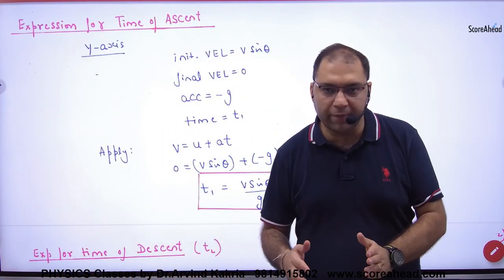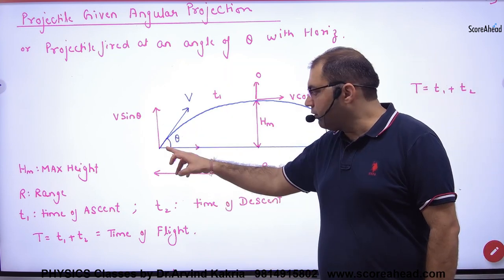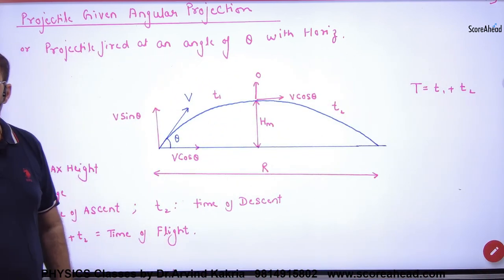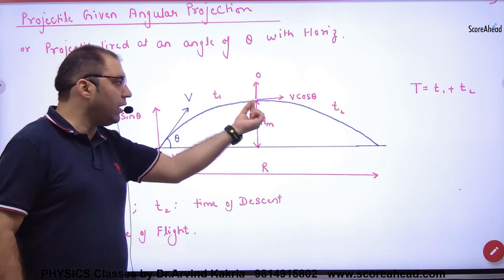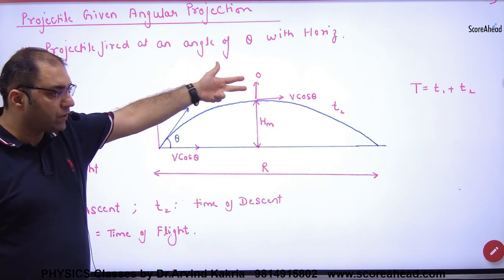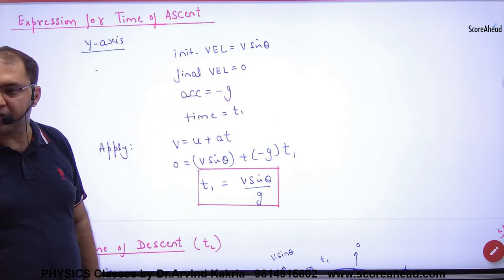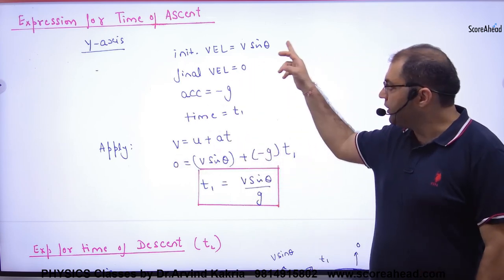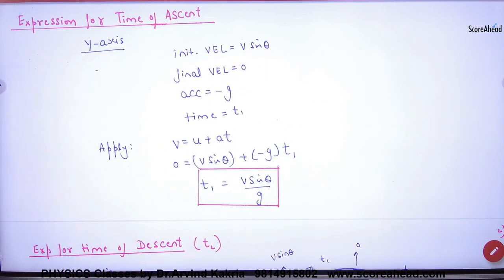44 Expression for Time of Ascent